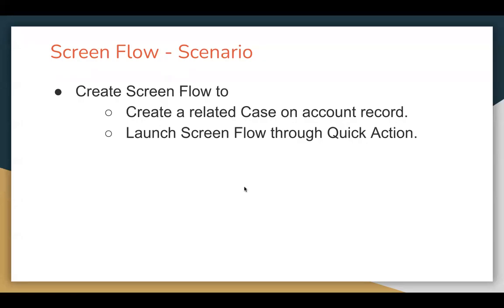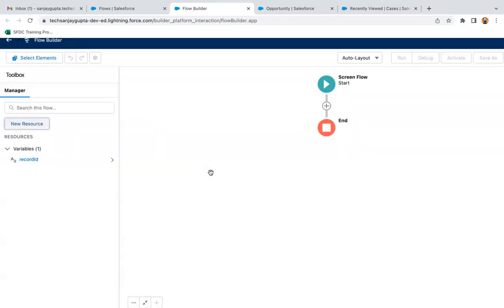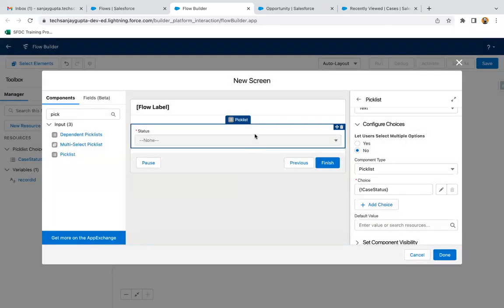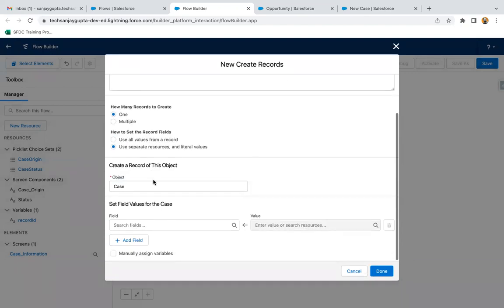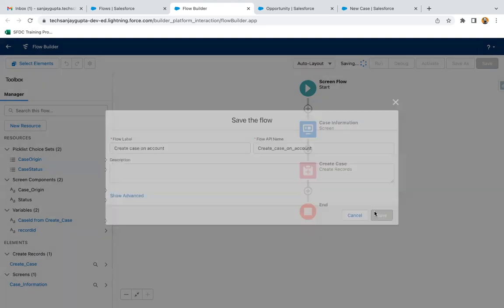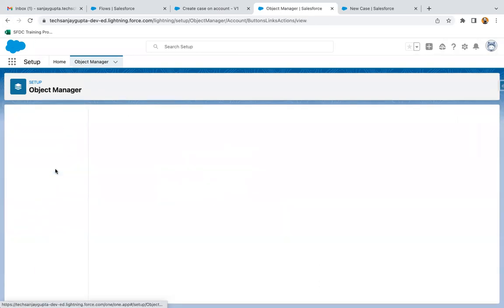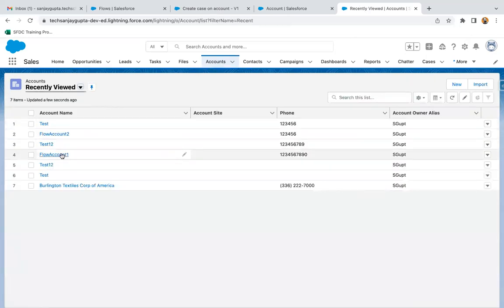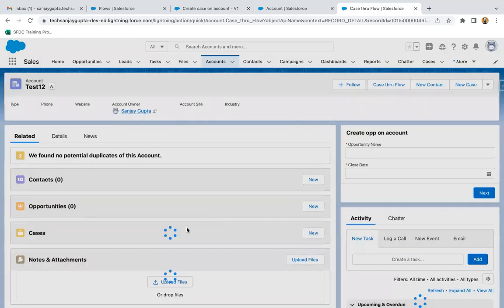03 | Screen Flow Scenario - Create Case related to Account | Launch Screen Flow through Quick Action